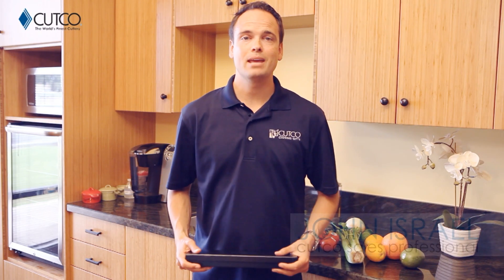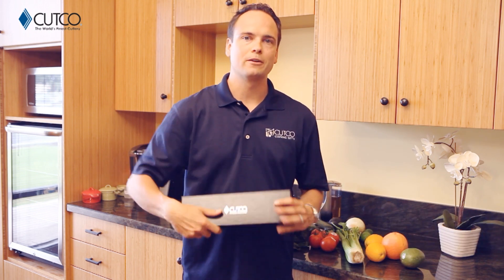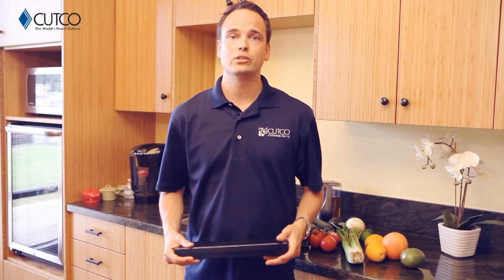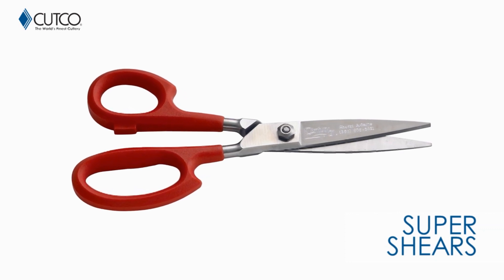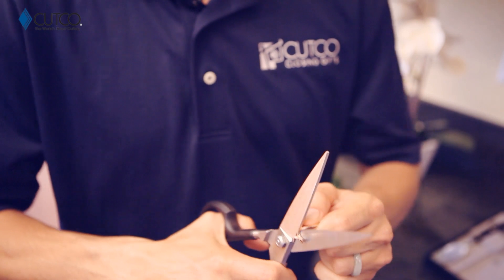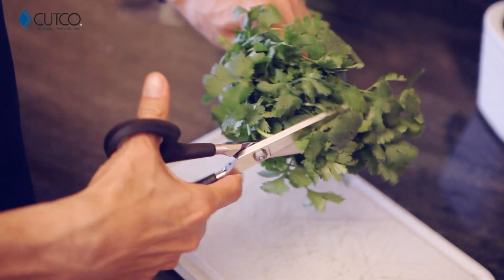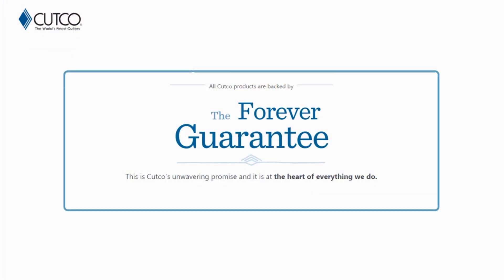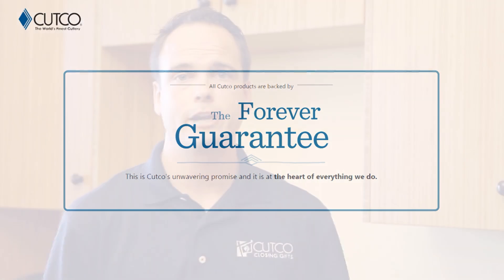Cutco Cutlery Super Shears : How to use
Thank you for viewing my YOU TUBE Channel. For more information on my products please

I am happy you visited my page
! Since 2004, I'm beyond blessed to be one of Cutco's Top 5 Reps every year! With the Lord's favor and over 15,000+ loyal clients, I'm beyond blessed. So THANKS for visiting. You are a "CUT" Above the rest!

If you want to read reviews, browse products, watch Cutco videos or place an order, you've come to the right place. You can do all of that right here on this site, and now is a great time to take care of any birthday, graduation, wedding, anniversary, or business gift needs.

Cutco has many options and gift recipients love getting a beautiful product they'll have forever. And they'll always remember YOU gave them such a wonderful gift.

**IF YOU WANT TO KNOW OF ANY OF THE SPECIALS THAT I AM RUNNING PLEASE EMAIL OR CALL ME**

***I WILL MATCH, HONOR, OR BEAT ANY EBAY, AMAZON, CATALOG, SHOW, EMAIL, COSTCO, OTHER REP CUTCO PRICE***

Need your Cutco Serviced? Click "Request Sharpening" in the top right corner and fill in your info. You'll be added to my list of people to contact to the right information to help you get your products service via our factory in Olean, NY or if we have a Cutco Service event near you.

To see which Cutco events we'll be at (so you can stop by to see products, get show specials, or just say hello), click on the Fair & Show Schedule below.

And finally, always remember, if I can be of any service at all, I'm only a phone call, quick click, or email away!

Have a "Knife" Day &
God Bless,
- Cutco Mike